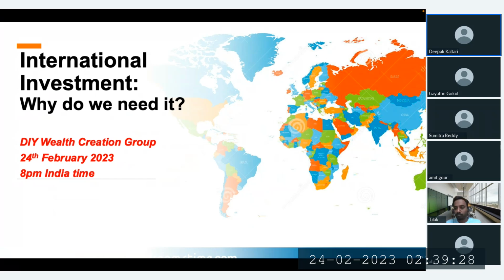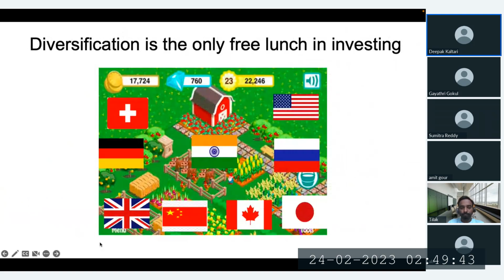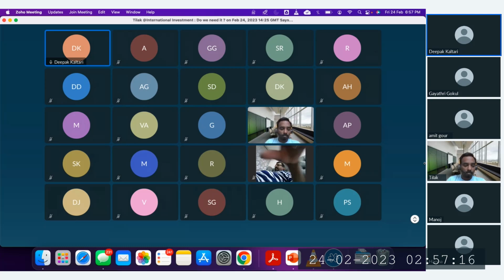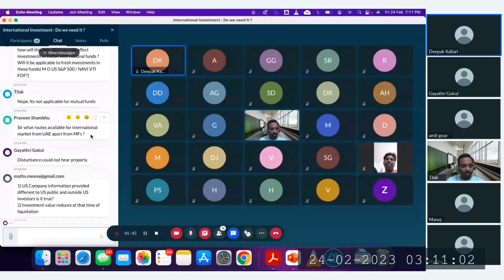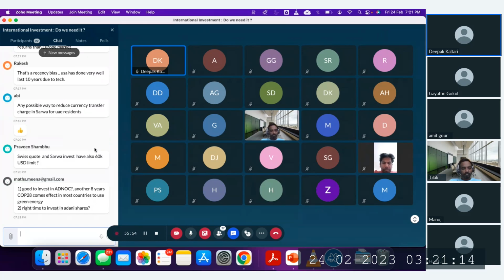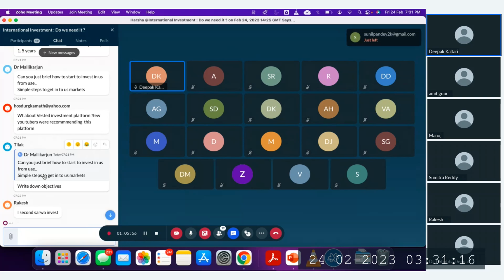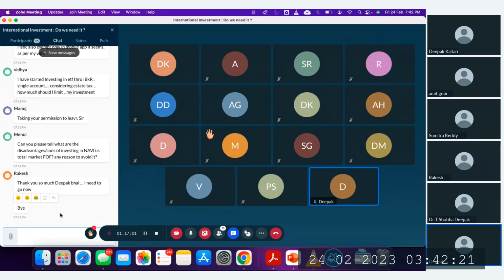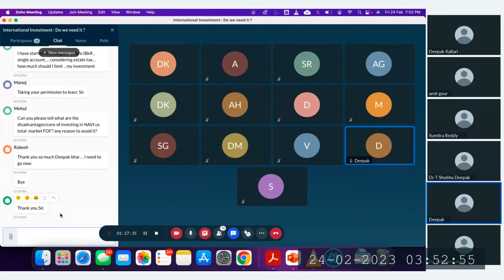International Investment Do we need it ?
Do we really need International Equities for investment ?
lets discuss it in our DIY group meeting

Chai Pe Charcha with Dr Deepak Kaltari